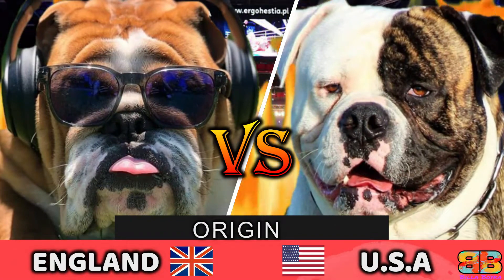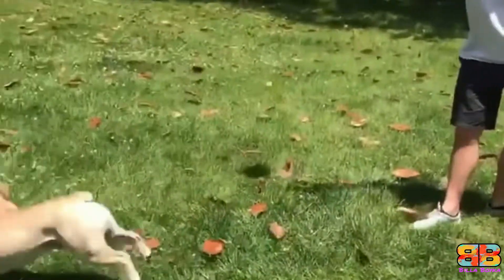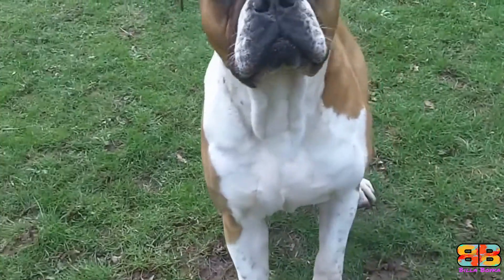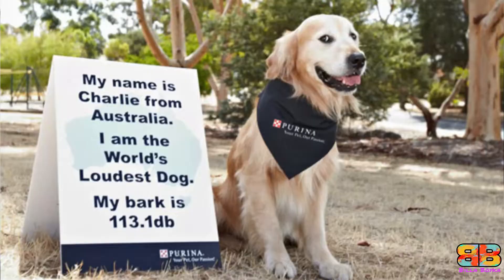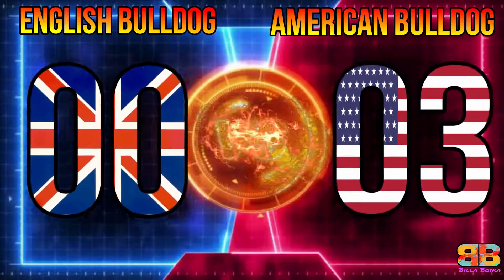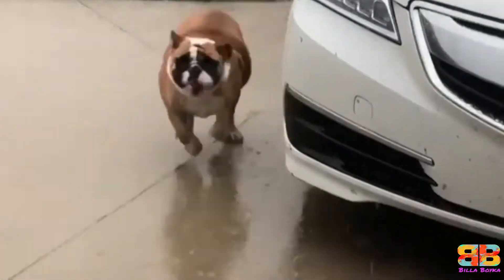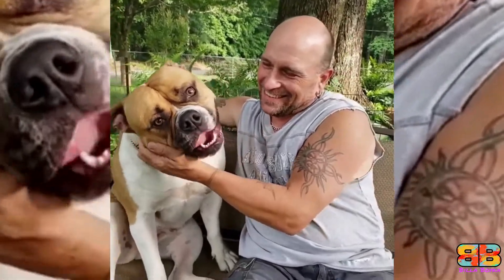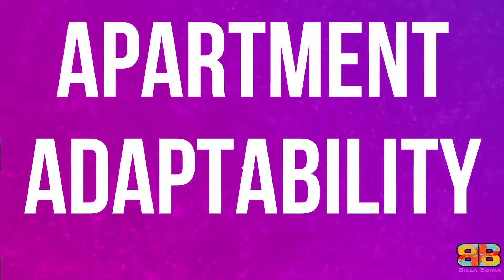English Bulldog vs American Bulldog | Which one is good for you? | Billa Boyka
English Bulldog vs American Bulldog | American Bulldog vs English Bulldog | Which one is good for you? | Billa Boyka |

In the following video, if you are struggling to choose between an English Bulldog and an American Bulldog, we have compiled all the detailed information you need to know to help you make the best choice based on the below mentioned parameters
English Bulldog vs American Bulldog friendly with kids and other pets,
English Bulldog vs American Bulldog cost to keep,
English Bulldog vs American Bulldog for first time owners,

Video credits :
Instagrams ID